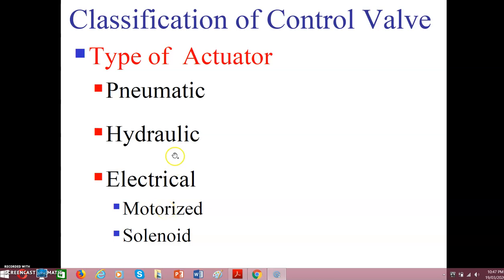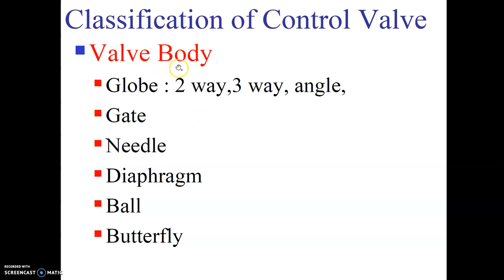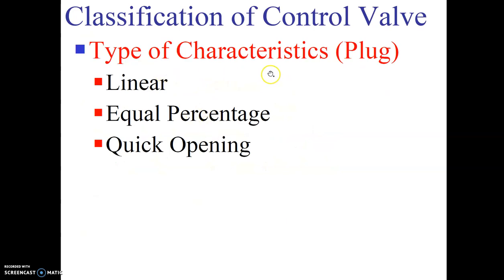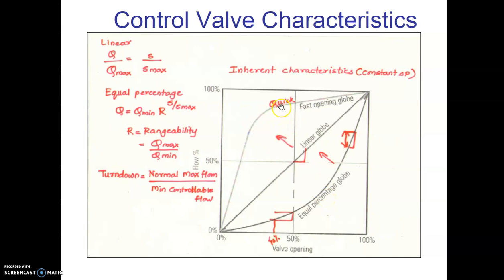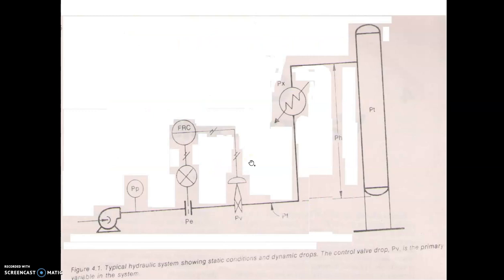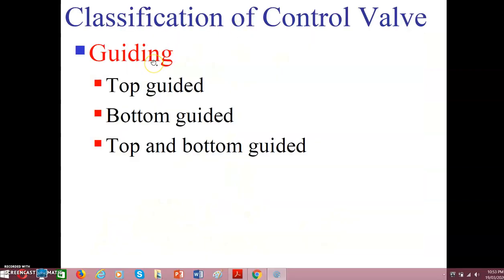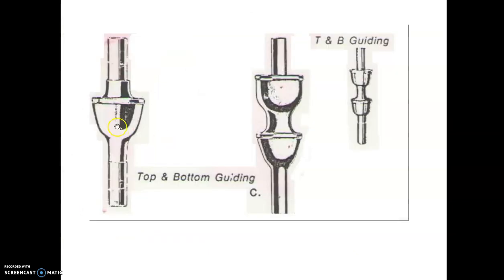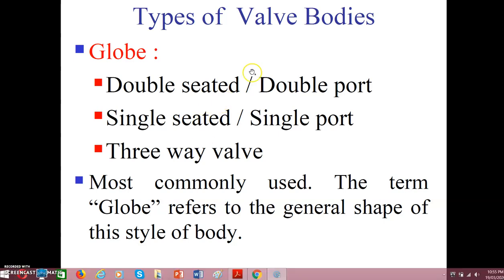Video on Classification of Control valve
Figures are taken from books (Process control by Liptak, Andrews Vol 2, ISA control valve handbook, N A Anderson) and few online resources